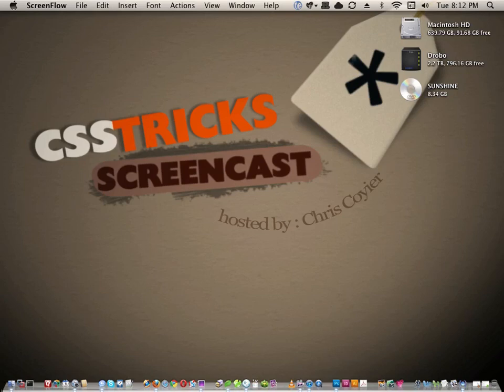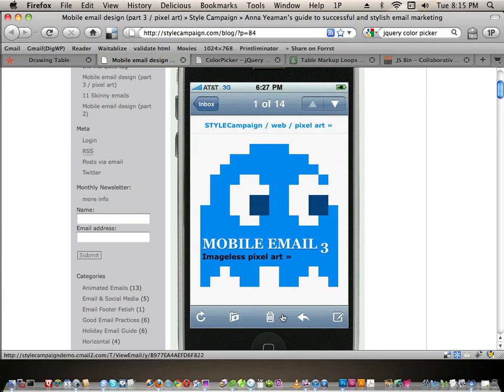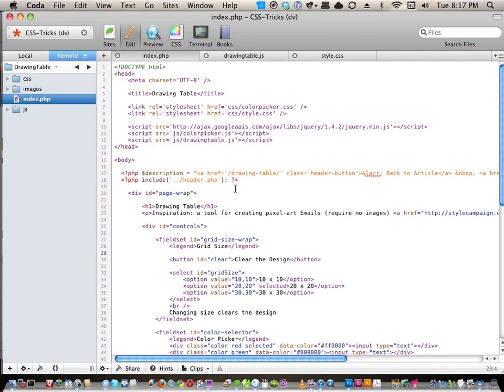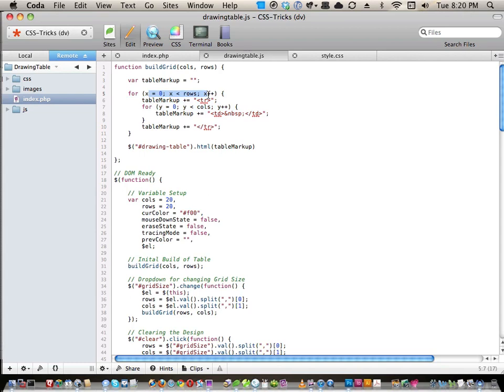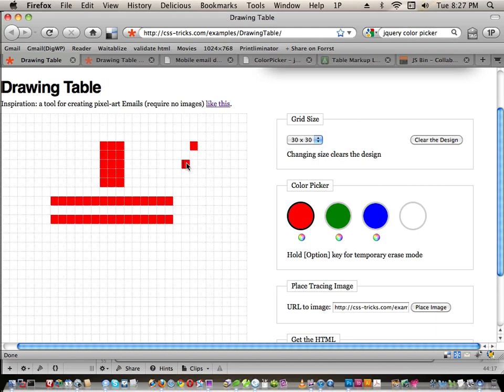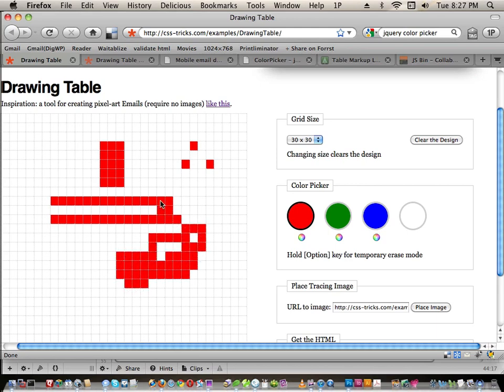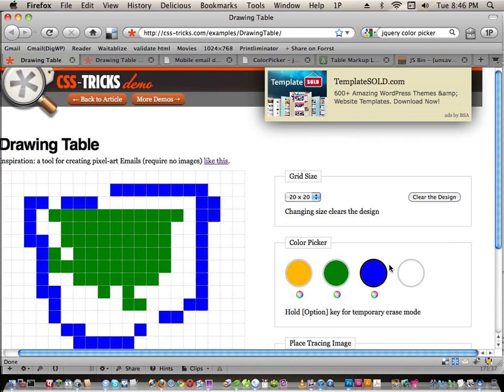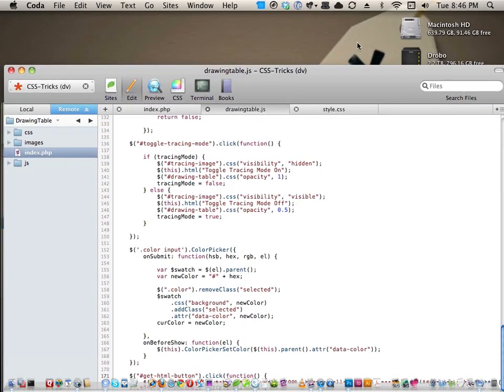Screencast #92: Code Walkthrough of Drawing Table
The Drawing Table is in essence a mini one-page jQuery application. It has one primary function, creating a colored design by changing the colors of cells in an HTML table. However it has many features to make this as easy and useful as possible. In this screencast we walk through the existing code looking at the finished example, the markup, and the JavaScript powering that it - feature by feature. Recorded Oct 7, 2010.